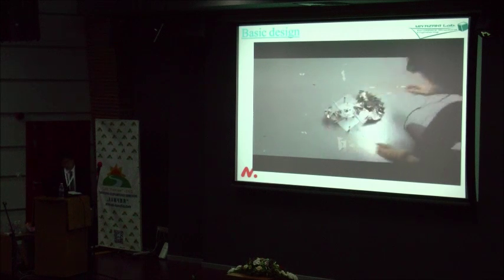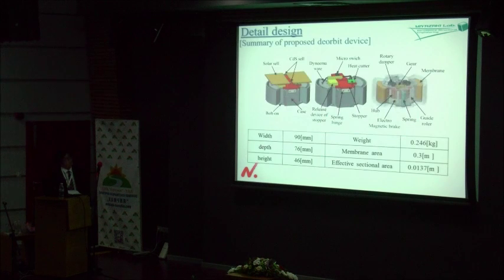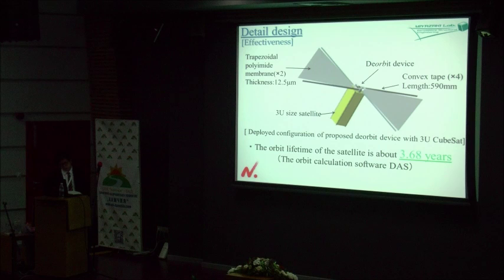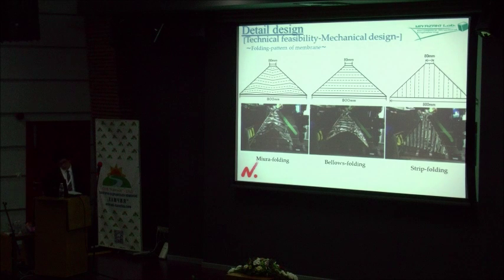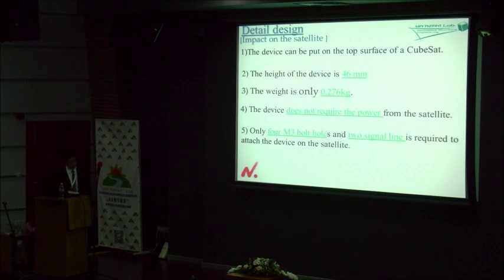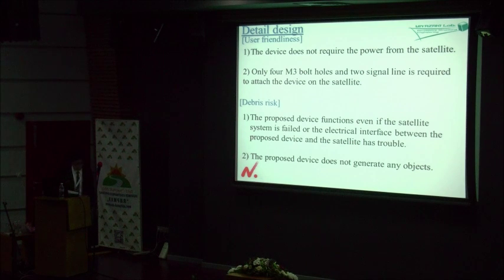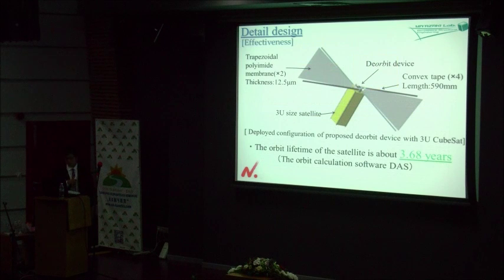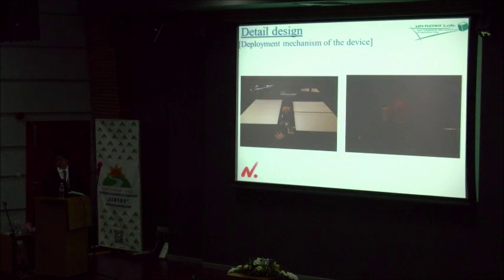[DDC] Nihon University, Japan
Membrane Deployment de–orbit System by convex tapes

Noboru Tada
Nihon University, Japan